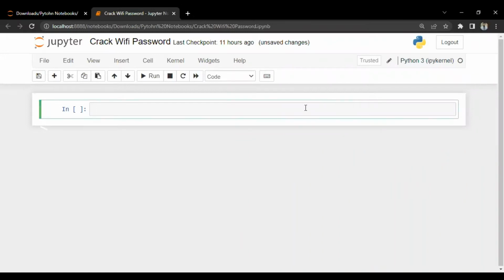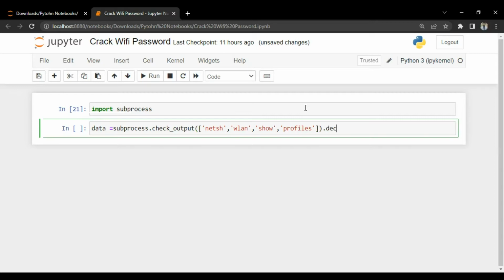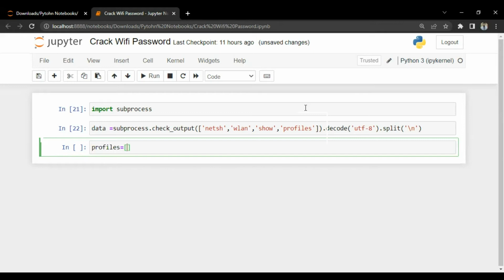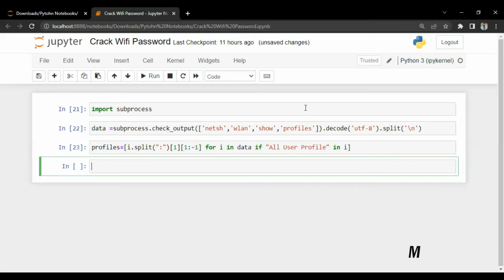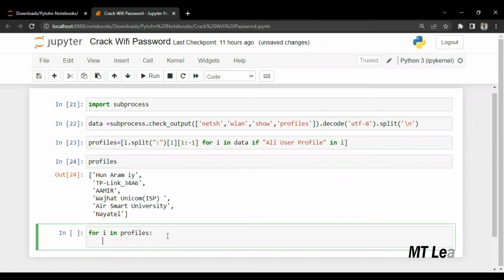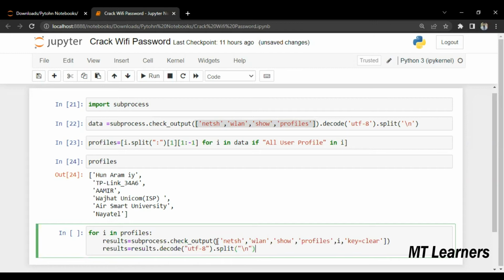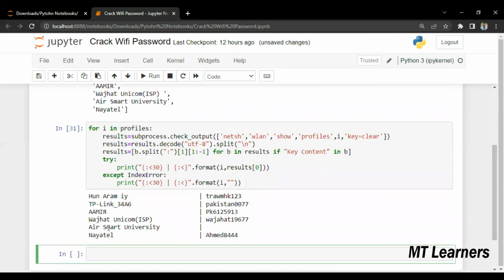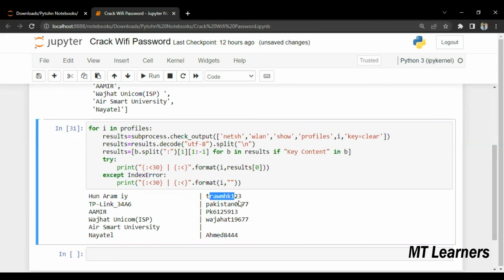Python Hack: Crack WIFI Password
It is an amazing Python program to crack WIFI passwords for Python lovers.
The stepwise flow of the code:
Step1: Import the Subprocess module of Python.
Step2: Run the 1st cmd command using the check_output() function of the subprocess module and store the profile data into a variable.
Step3: Convert the profile data into a list.
Step4: Iterate over the list and run the 2nd cmd command to check the passwords.
Step5: Store the password and print.